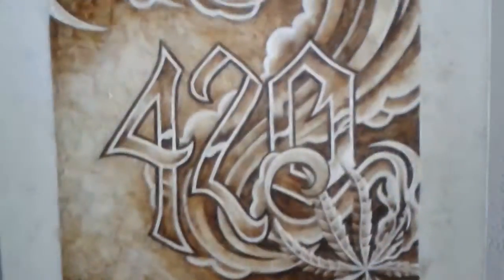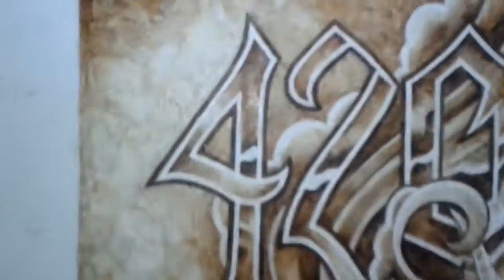Uncle Stoner Checkd out. Zzvlogf manatf